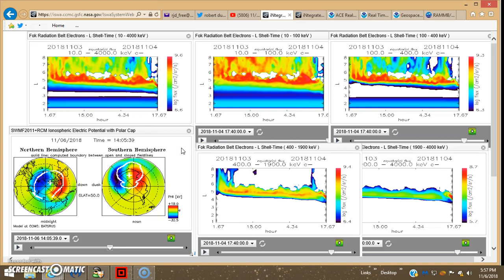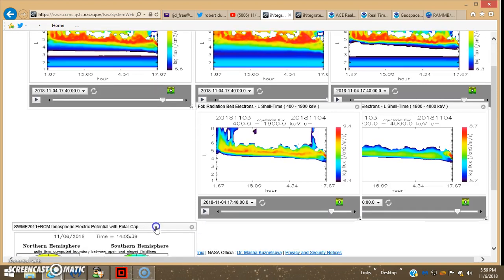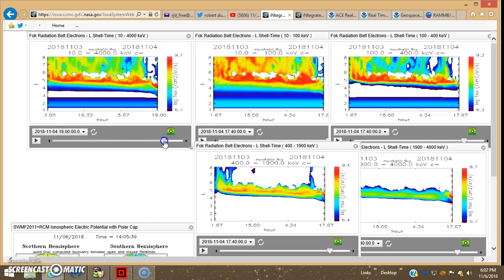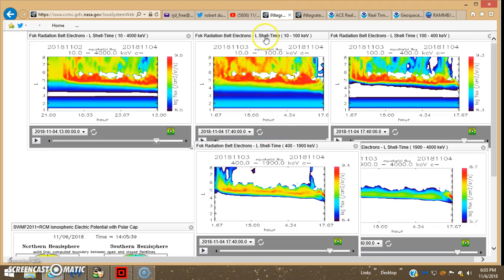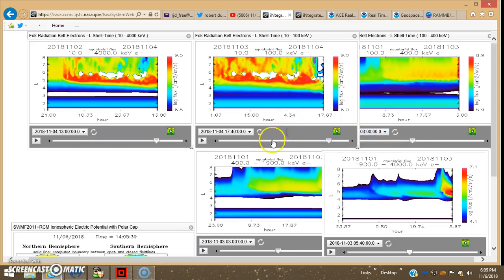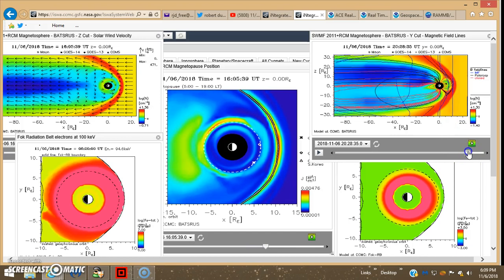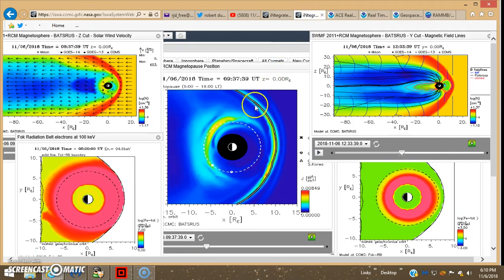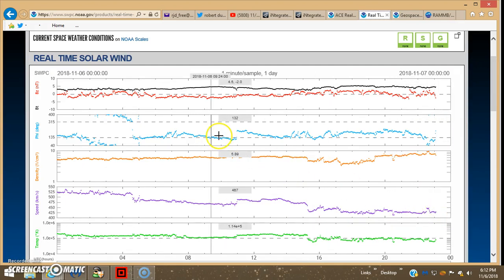11/06/18 - Fok Radiation "L-Shell Time" Belts - Off The Charts - Splotchy ?